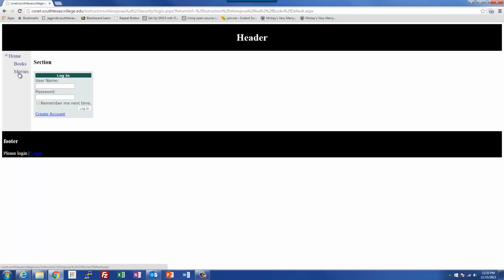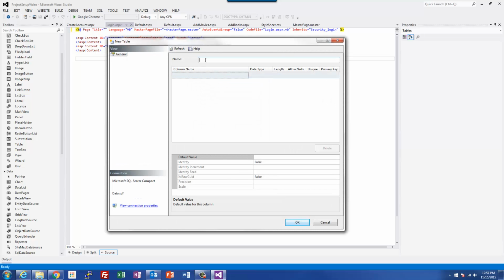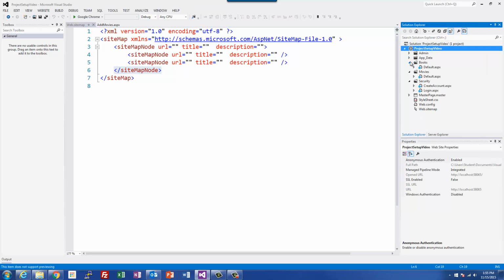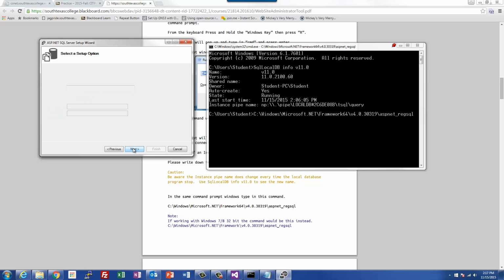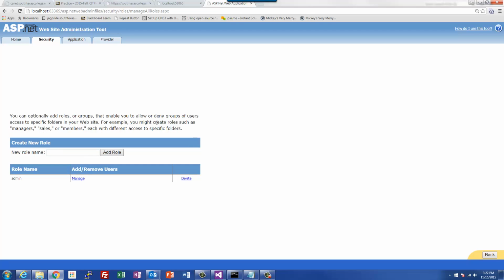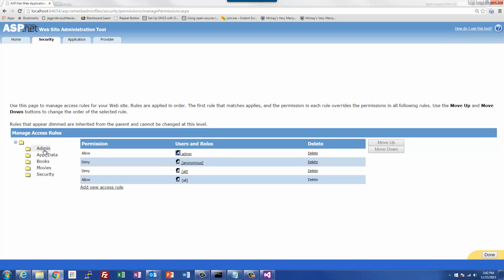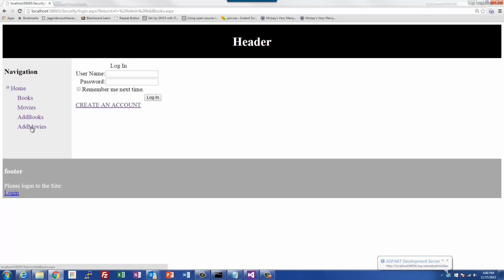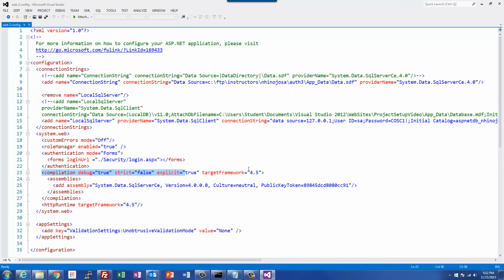ASP.NET: Site Map, User Login, Master Pages, and Database